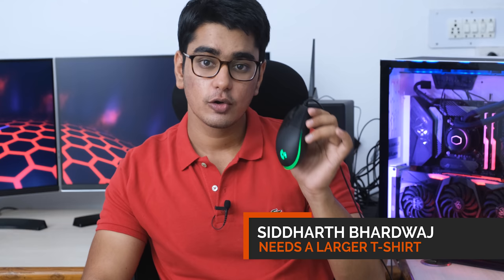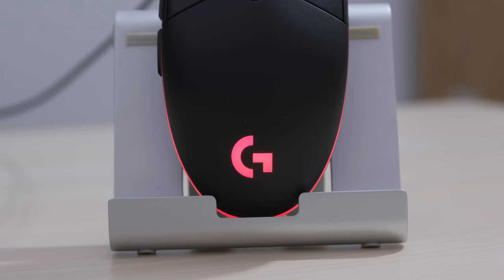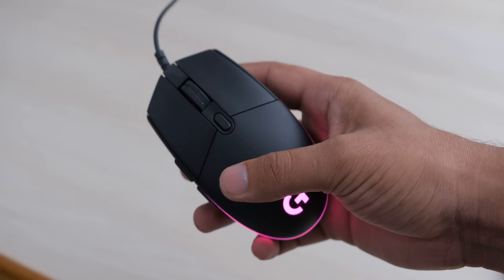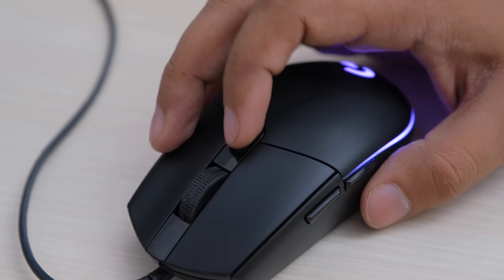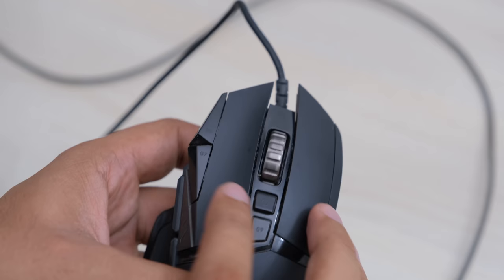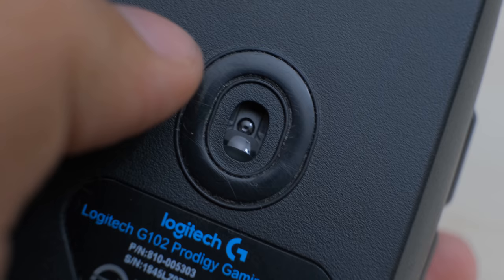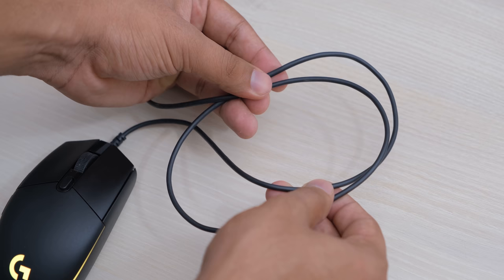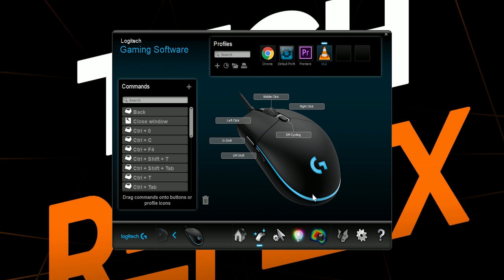Logitech G102 Review! Best Value Gaming Mouse!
Logitech G102 (called G203 in some areas) is probably the most value for money gaming mouse you can buy. For just $20 you can get one of the best performing mouse on the market, which is just crazy value.

⭐ View my Recommended Products on Amazon
⭐ Gear I Use:
💦Fluid Head

Logitech G102 G203 Optical Gaming Mouse Review